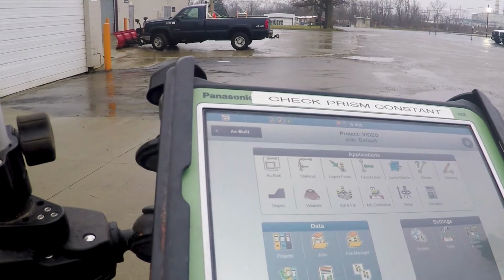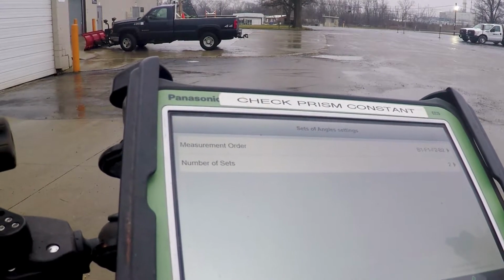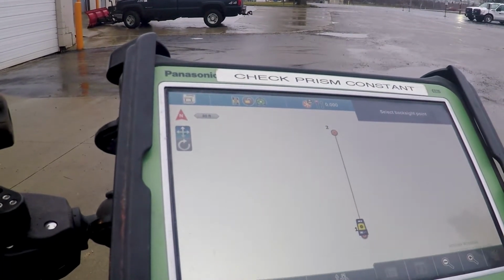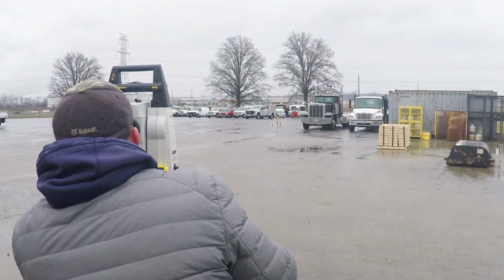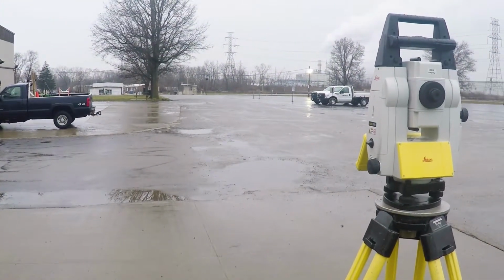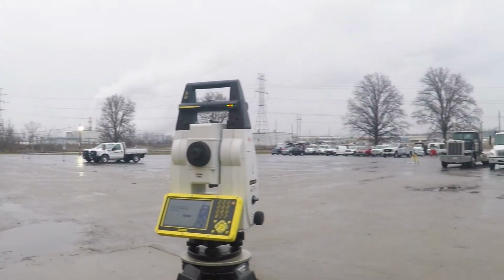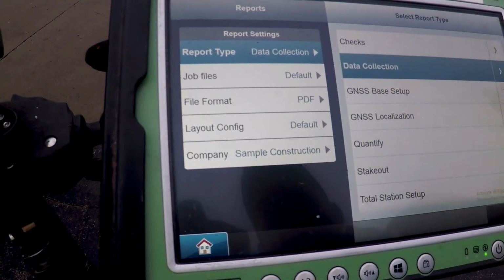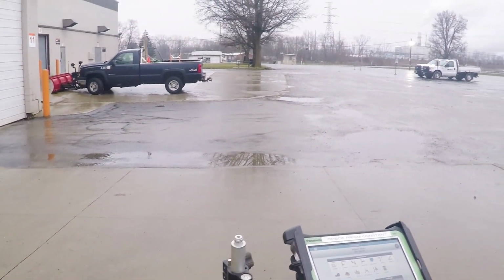Leica Icon Set Of Angles